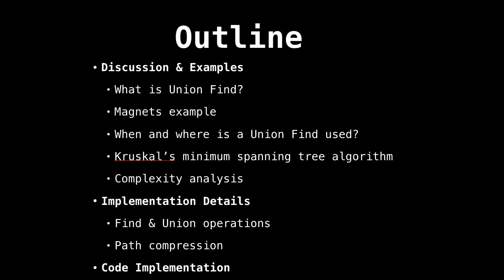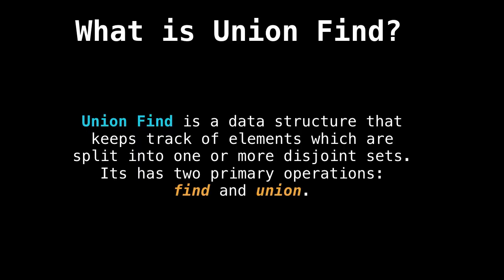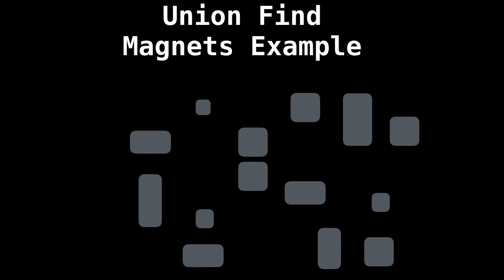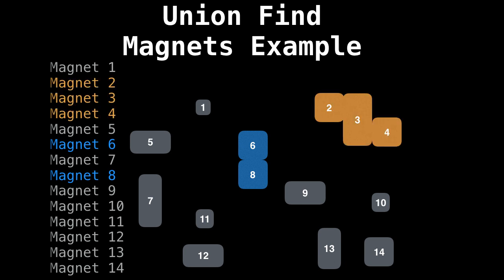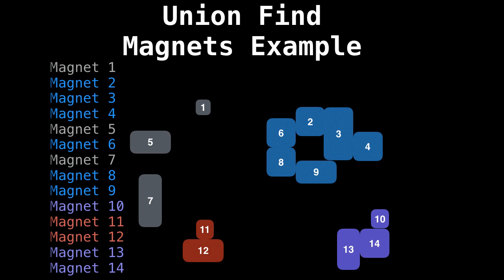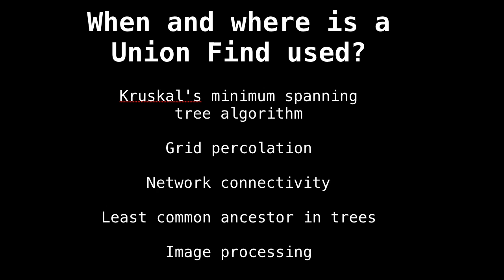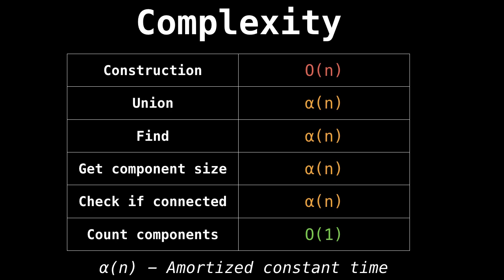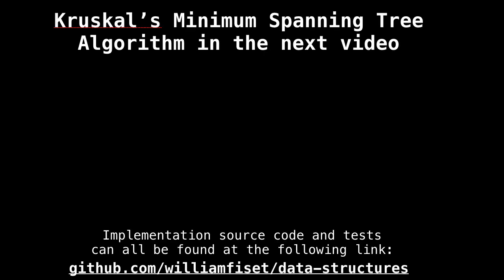Union Find Introduction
Introduction to the Disjoint Set (Union find) data structure